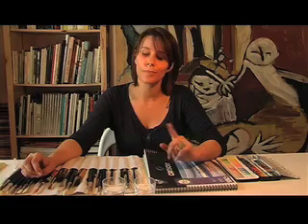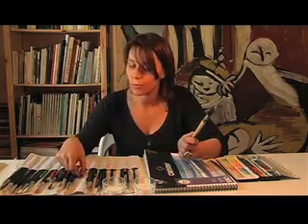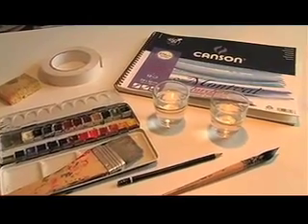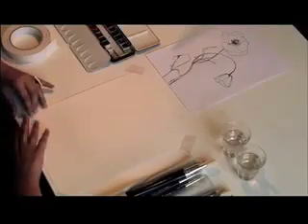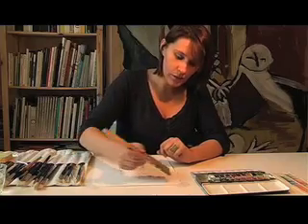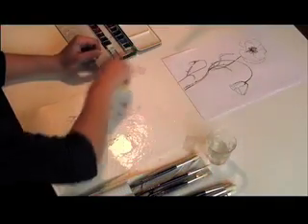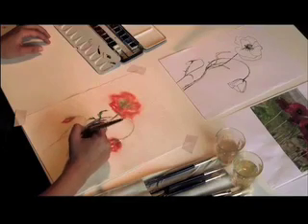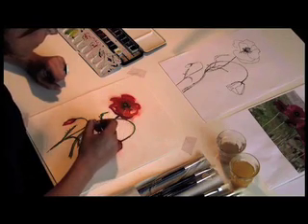The technique of wet on wet watercolor for C. Raymond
The technique of wet on wet watercolor by C. Raymond